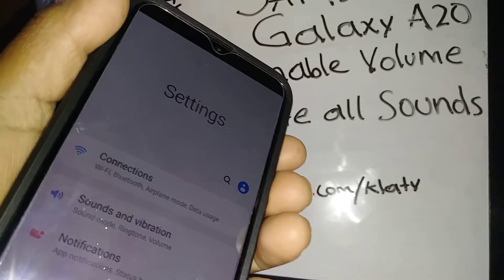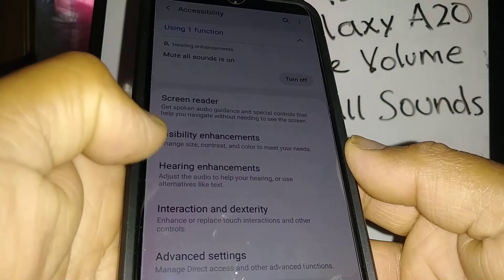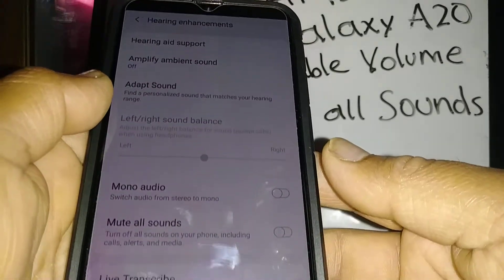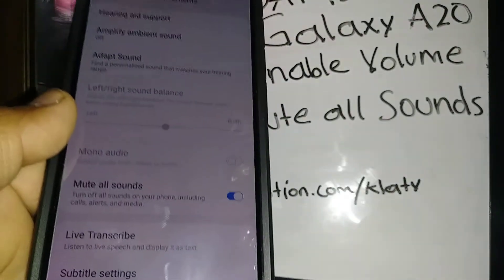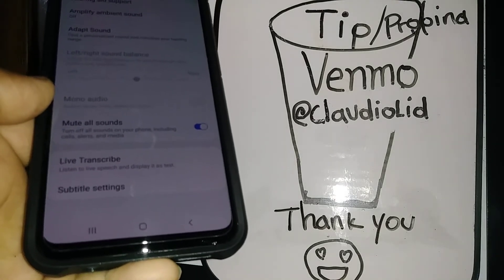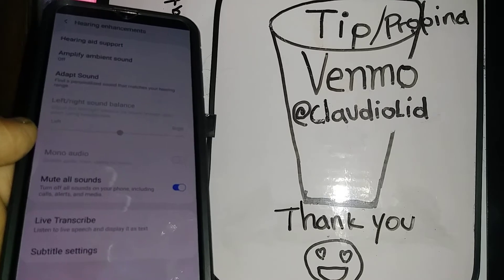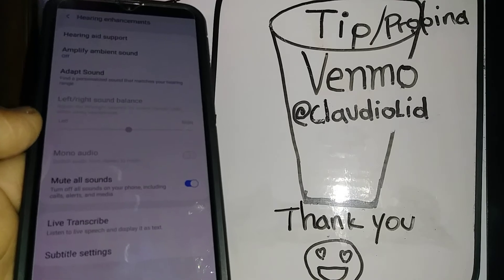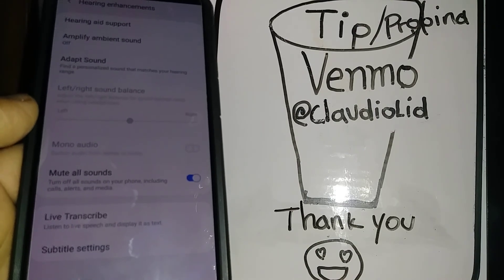How to disable: Mute all sounds turned on" feature on Samsung Galaxy A20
If volume icon shows in grey and irresponsive, that means that the accesibility folder needs special attention. this usually happens after talkback or voice assistant has been disabled.
- Also if there is no sound at all on youtube videos and saunds are disabled on entire phone then we need to do go and unmute all sounds in accesibility. Here we are usung the Samsung galaxy a20, and these steps apply to most resent A series from Samsung phones.
- there is no sound at all on my entire phone.
- there is no sound on my videos and youtube videos.
- my volume don't work.
- my volume icon just shown on grey color and don't work.
- how can I make my sound work again
- How to unmute my phone.
- when I touch my volumen icon it says all ounds are muted.
phone with no sounds, phone not ringing,
there is no sound on youtube videos.
phone not ringing.
# can't set volume on galaxy a20
# speaker won't work on galaxy a20.
# Volume won't move up or down on Samsung Galaxy a20.